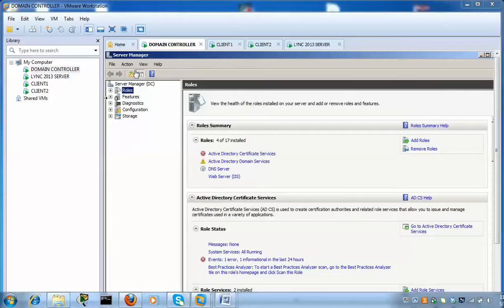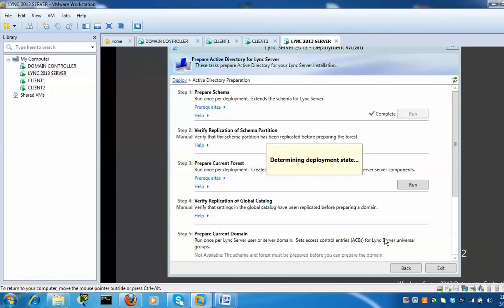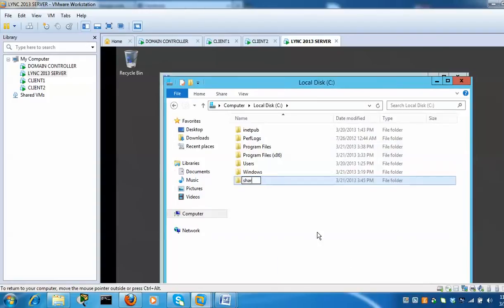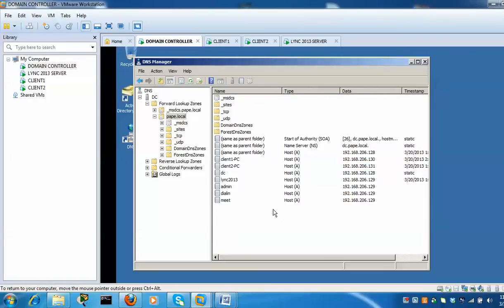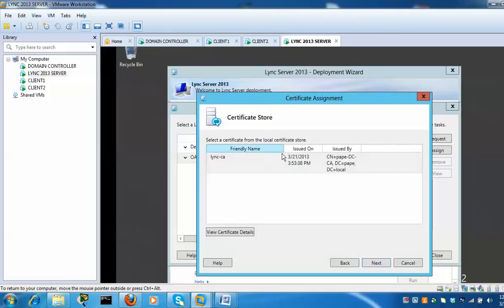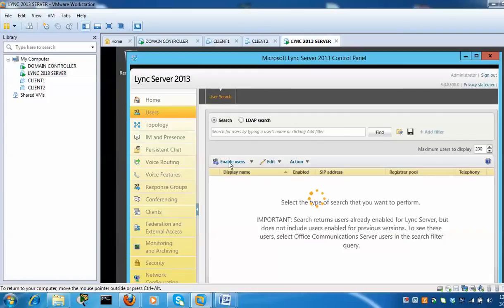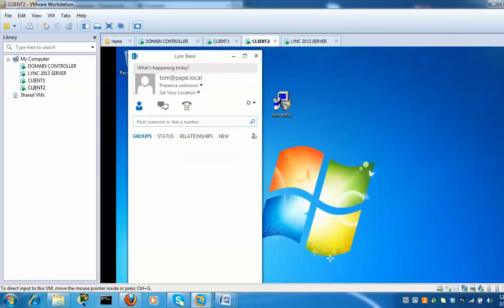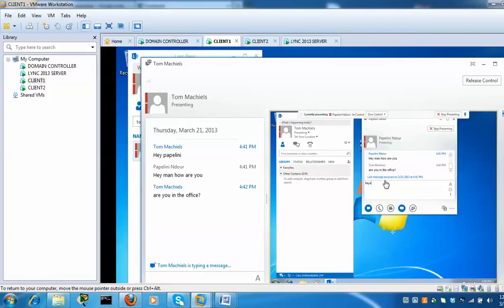Simple Way to install and configuration Lync 2013 Server